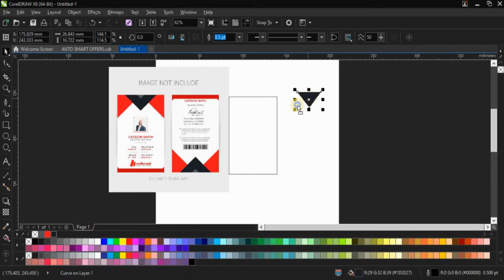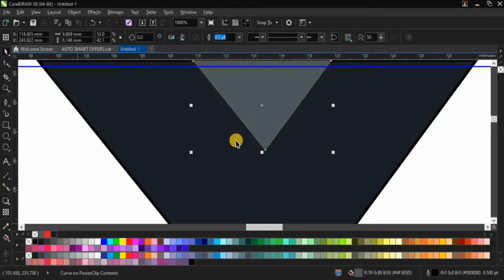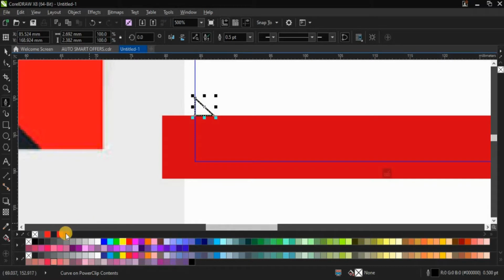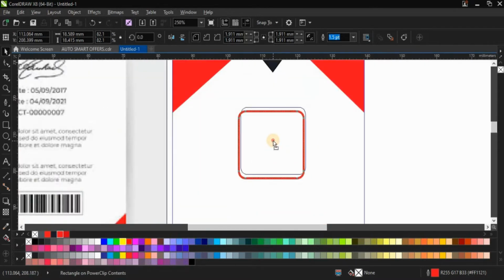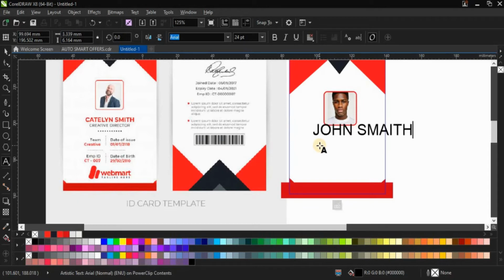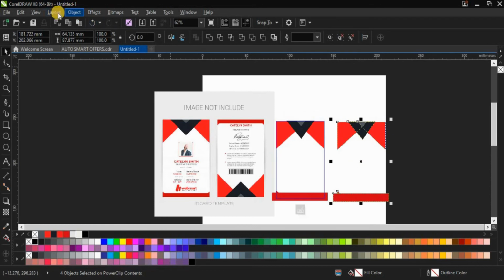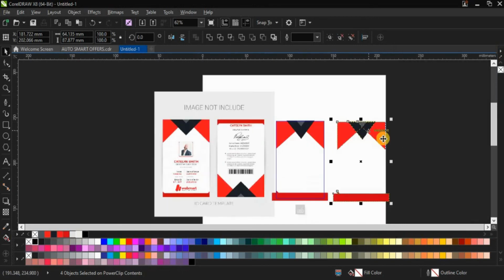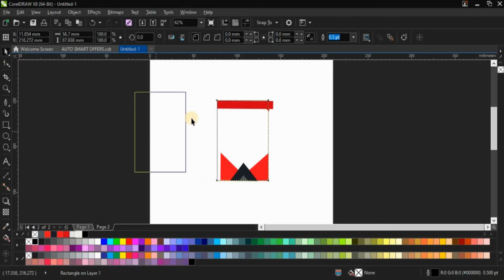SIMPLE ID DESGING WITH COREL DRAW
in this video you will learn how to design a standard id card using shapes.